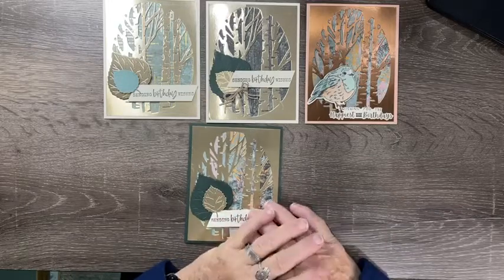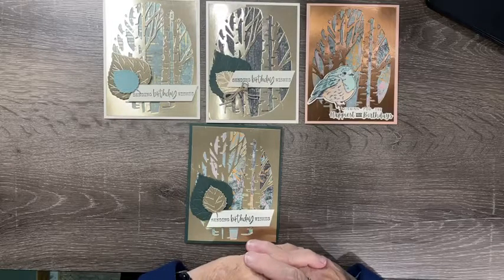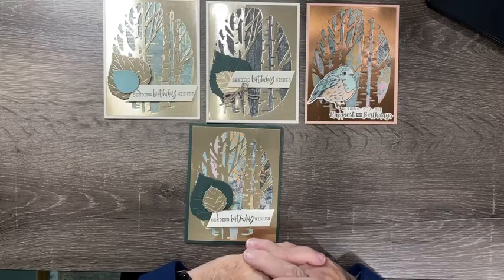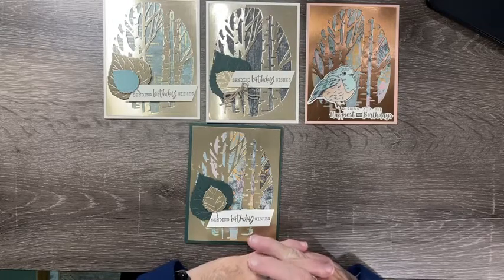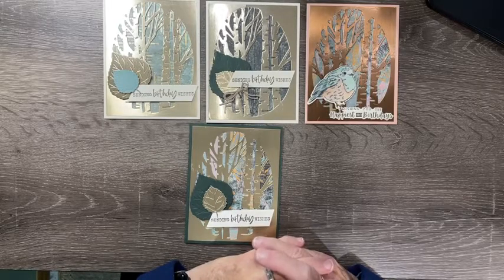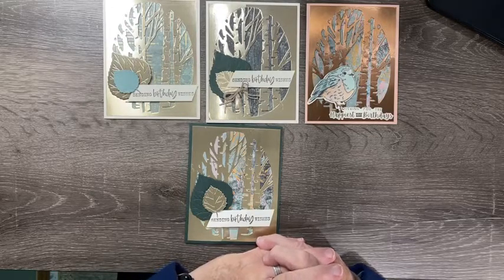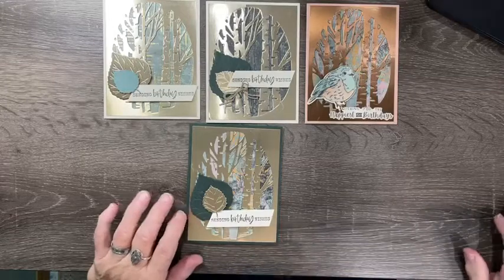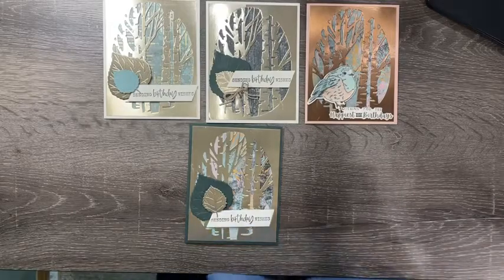Aspen Die Cut Card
A great card using Stampin' Up products.  Brushed Metallic Paper, Aspen Dies, Texture Chic DSP.  Easy Card with a WOW factor.

ritaholmes.stampinup.net
FB Page:  Stamp Crazy by Rita Holmes